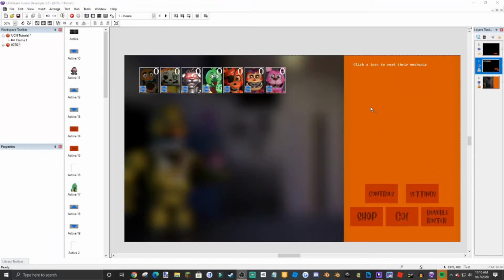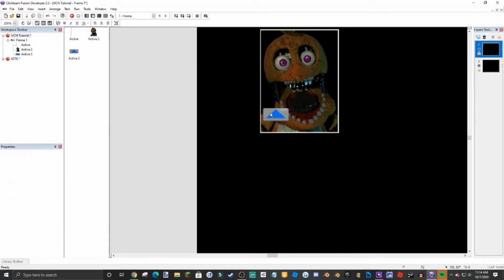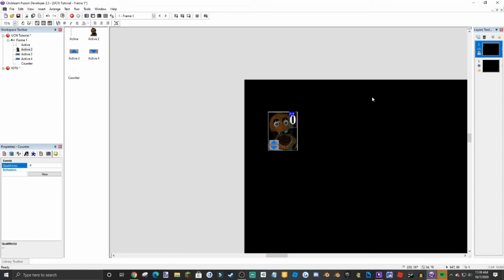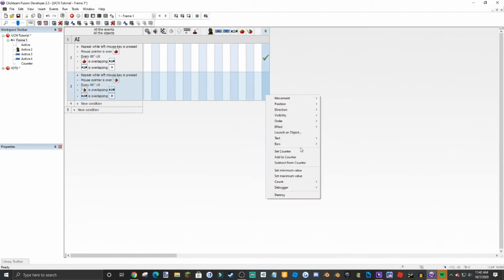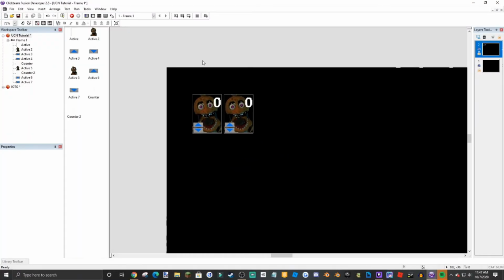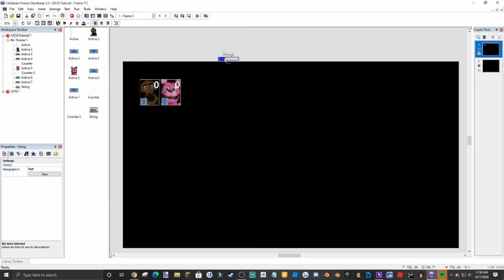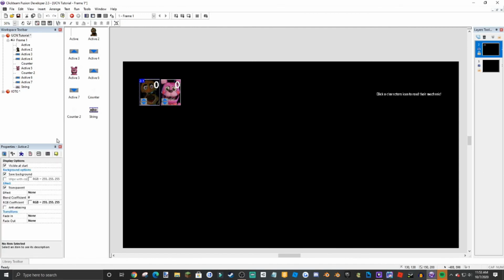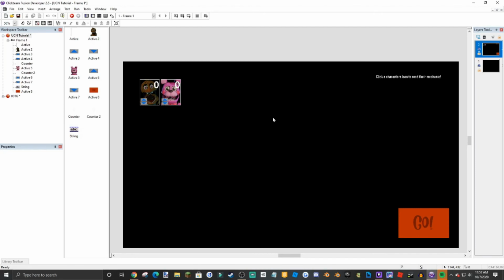How to make a FNAF UCN game using clickteam fusion part 1! | AI/Mechanics